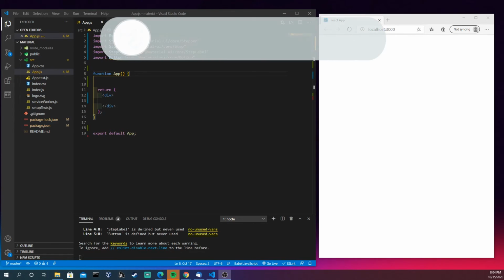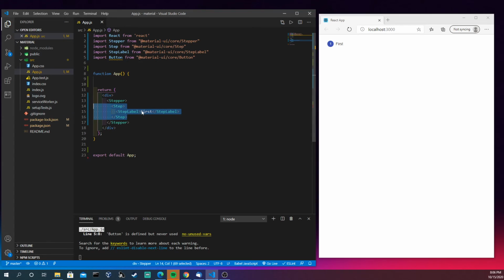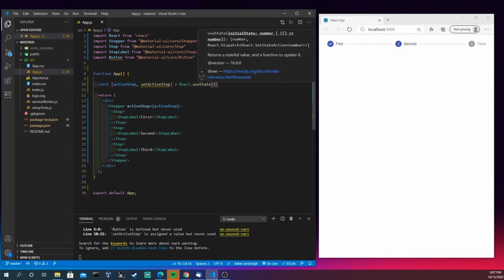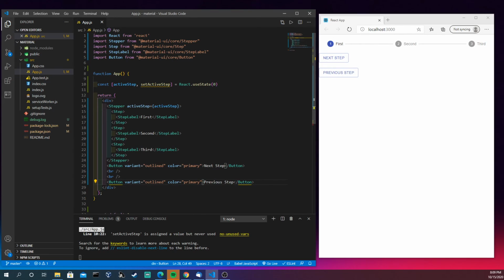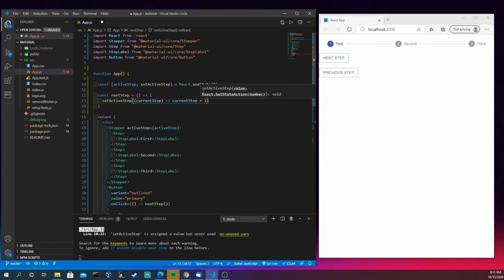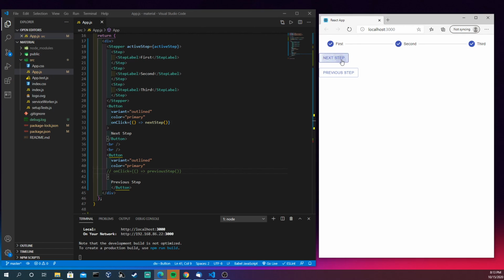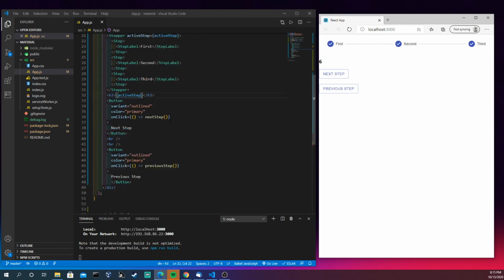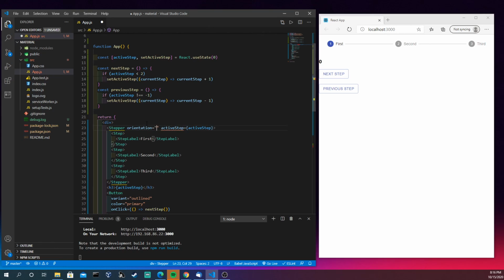Material UI - Stepper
Get to steppin'